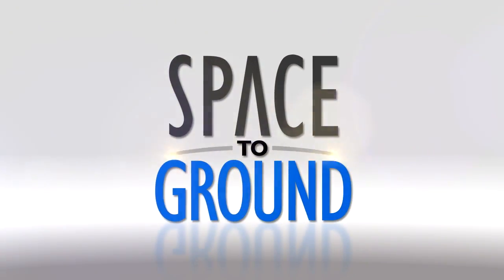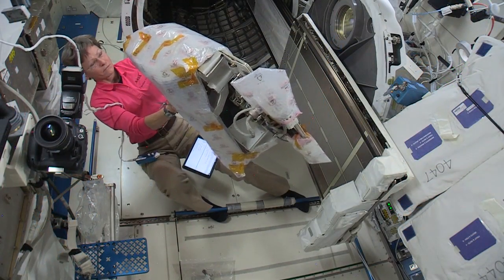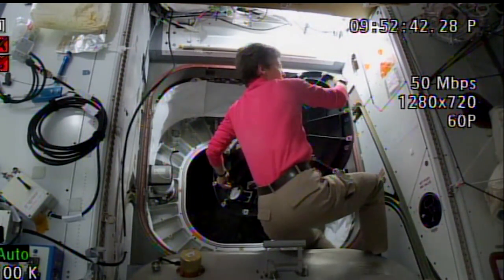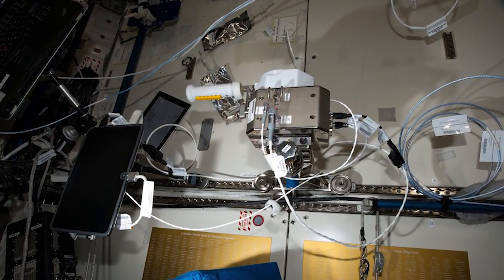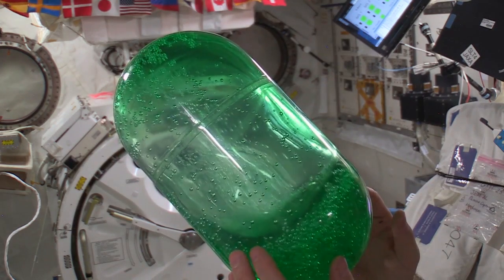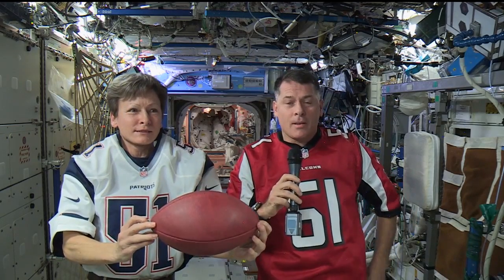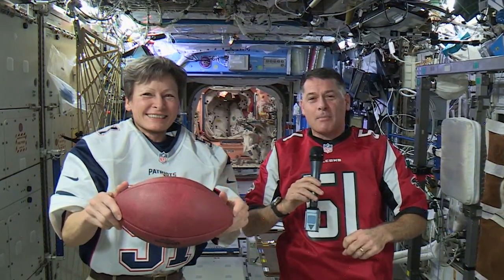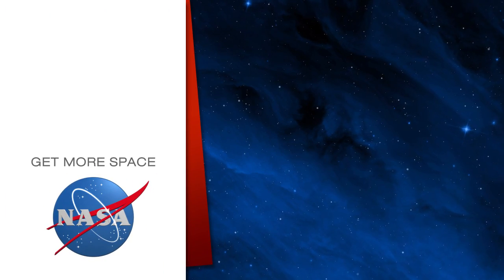Space to Ground: Science Touchdown!: 02/03/2017